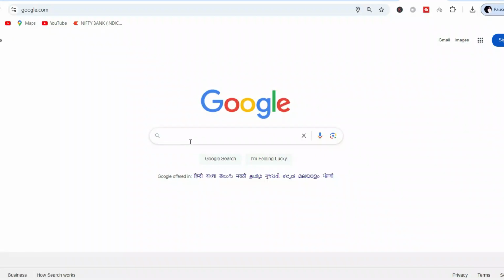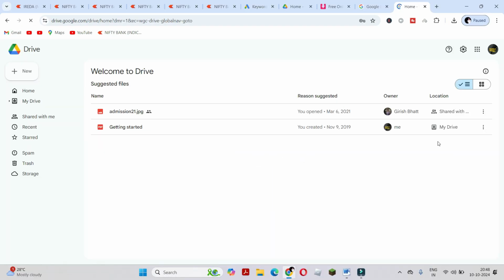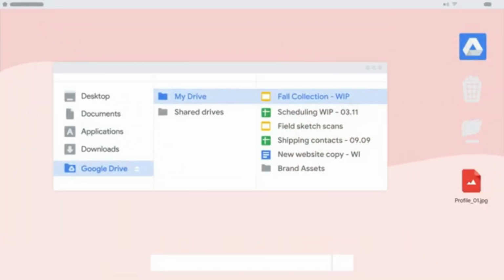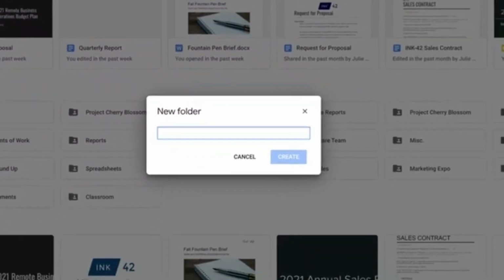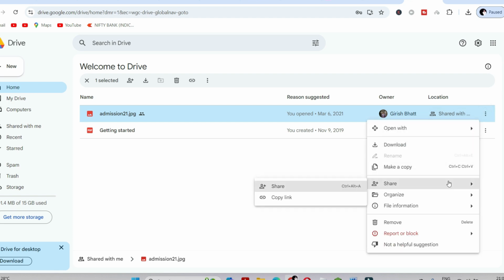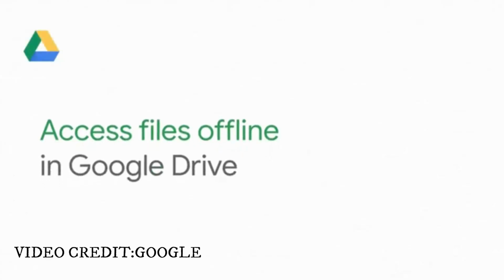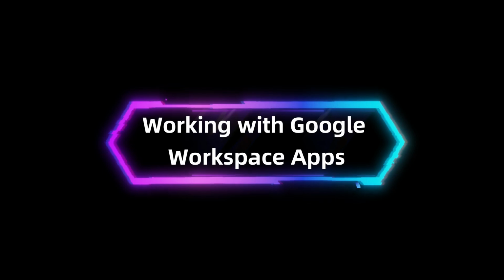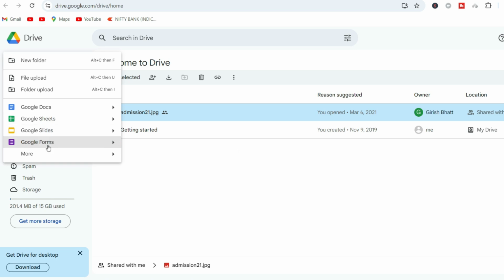What is google drive app? | google drive cloud | google drive application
"Hey everyone! Welcome back to creative exposure. In today’s video, we’ll be covering everything you need to know about the Google Drive app. From signing in to uploading, organizing, and sharing files – we’ve got it all! Let’s dive in and get started."
Step 1: Introduction to Google Drive

"Google Drive is Google’s cloud storage solution, offering 15GB of free storage where you can keep all your important files, photos, and documents. You can access it from any device, whether it’s your phone, tablet, or computer, and it integrates perfectly with other Google apps."
Step 2: Signing In to Google Drive

"First things first, to use Google Drive, you need to sign in with your Google account. If you don’t have one yet, you can create one for free." "Simply open the Google Drive app and sign in using your Google account. Once signed in, you’ll have access to all of Google Drive’s features."
Step 3: Uploading Files to Google Drive

"Now, let’s upload some files. To upload a document, photo, or video from your phone, tap the plus button at the top left corner, then select 'Upload.'"
"Choose the file you want to upload, and just like that, it’ll be safely stored in your Google Drive, ready for you to access anytime, anywhere."
Step 4: Organizing Your Files in Google Drive

"Keeping your files organized is super important, especially when you have a lot of documents and media stored. You can easily create folders to organize your files. Just tap the plus button again, select 'Folder,' give it a name, and start moving your files into it."
"Drag and drop files, or tap the three dots next to any file to move it into the correct folder."
Step 5: Sharing Files and Collaboration

"Google Drive makes it easy to share files with others. Tap the three dots next to any file or folder, select 'Share,' and invite people by entering their email addresses."
"You can also choose whether you want them to view, comment, or edit the file.

Step 6: Accessing Files Offline

"What if you don’t have internet but still need to access your files? Google Drive has you covered! Simply tap the three dots next to a file, and select 'Available offline.'"
"Now you can view and edit your files even when you’re offline, and once you reconnect, any changes you made will automatically sync."
Step 7: Working with Google Workspace Apps

"One of the great things about Google Drive is how smoothly it integrates with Google Workspace apps. You can create and edit Google Docs, Sheets, and Slides right from within the app."

"Whether you’re working on a document, a spreadsheet, or a presentation, all your changes are automatically saved, and you can access them from any device."
Step 8: Managing Your Storage
"Google Drive gives you 15GB of free storage, but if you need more space, you can upgrade to Google One. Just tap your profile icon, check your storage usage, and upgrade to a plan that suits your needs."
"And that’s how easy it is to sign in and use Google Drive! From uploading files to organizing them, sharing with others, and accessing everything offline – Google Drive has it all.